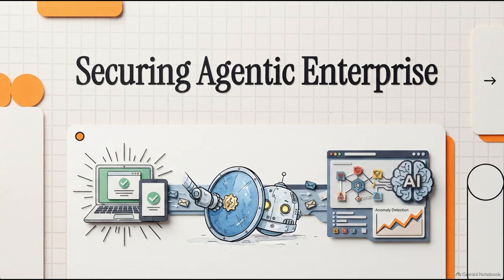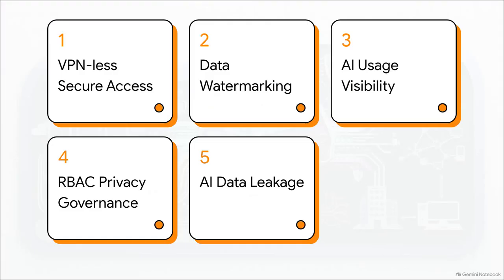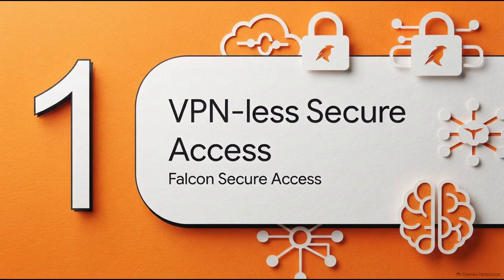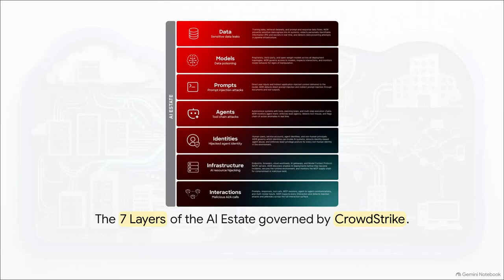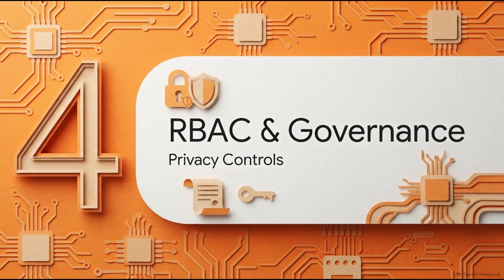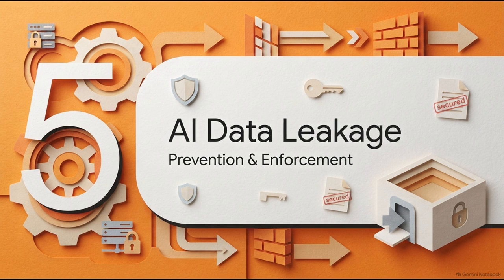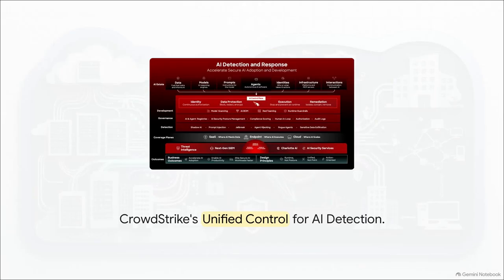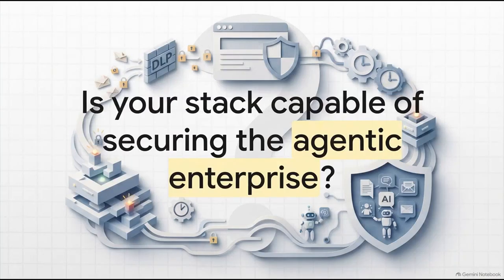Securing Agentic Enterprise